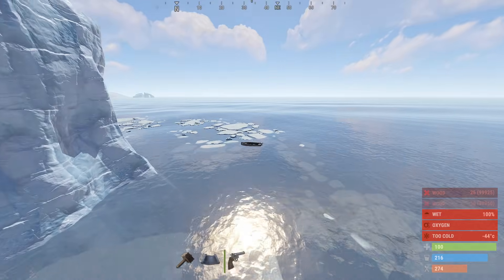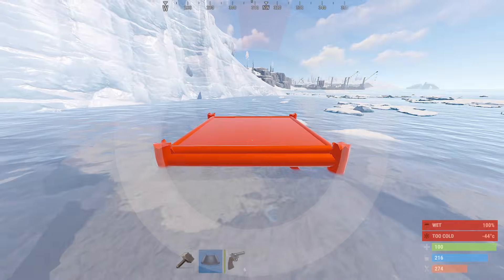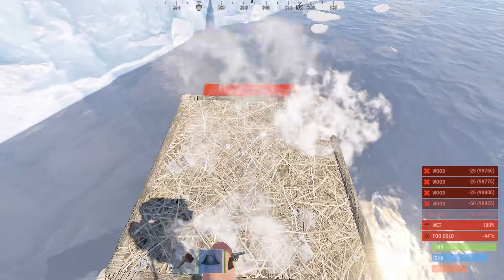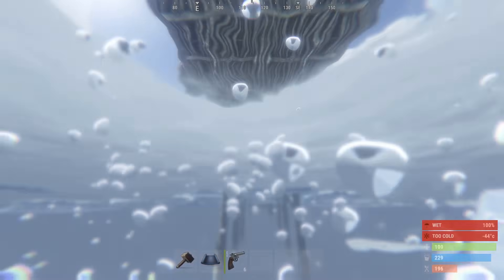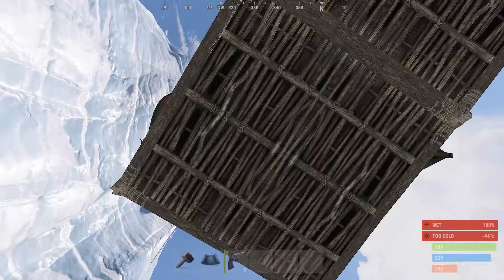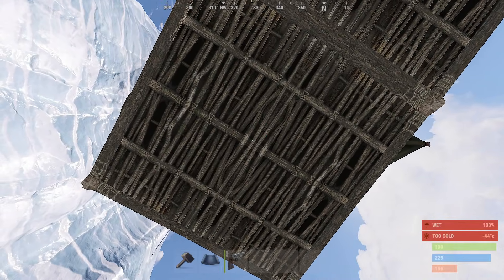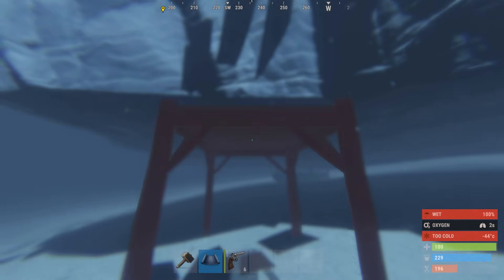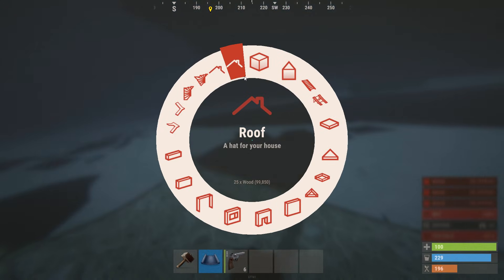Unraidable Iceberg Bases Are Back! Glitch *2022*